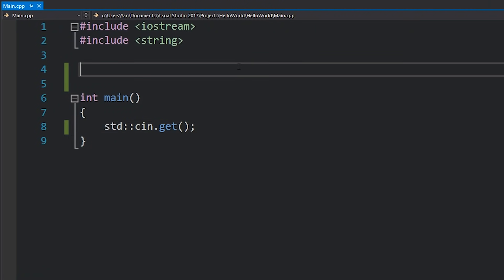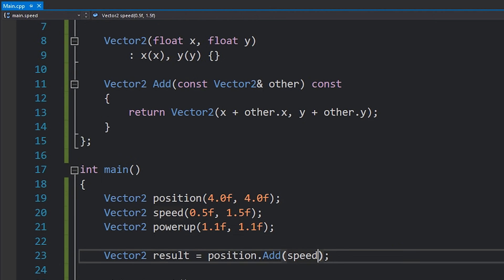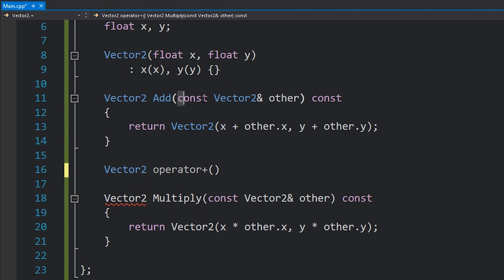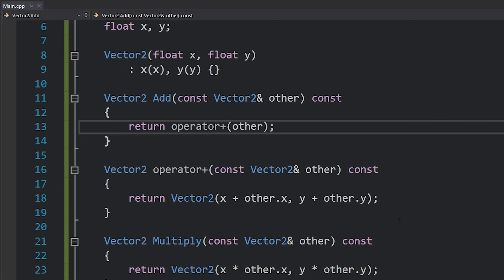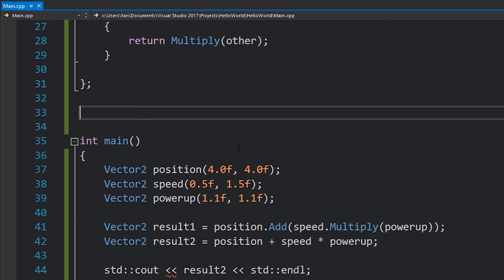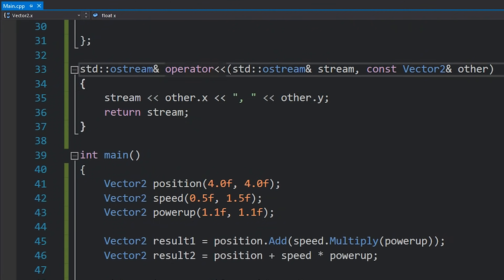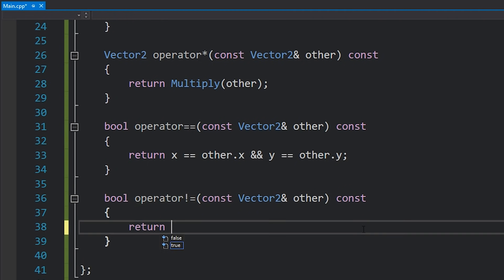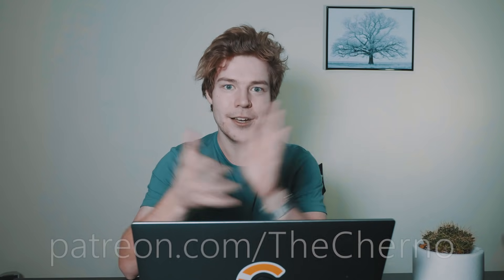OPERATORS and OPERATOR OVERLOADING in C++